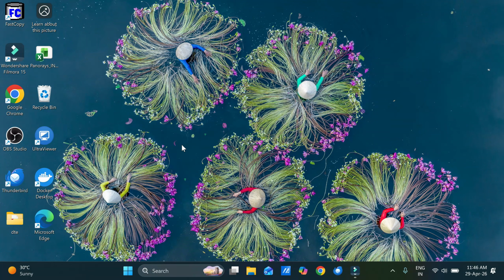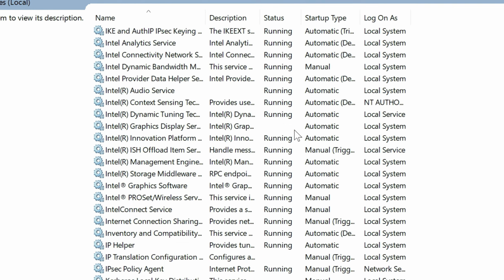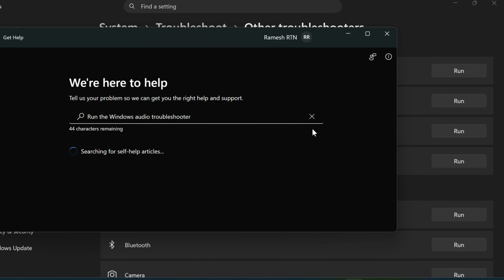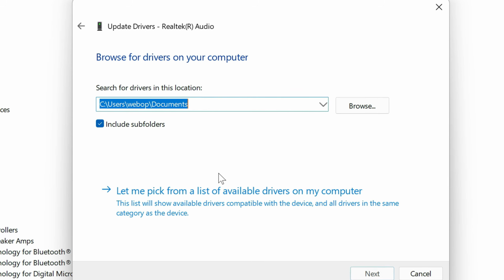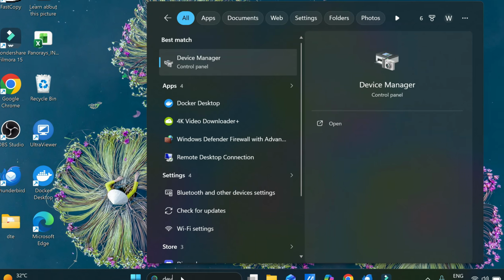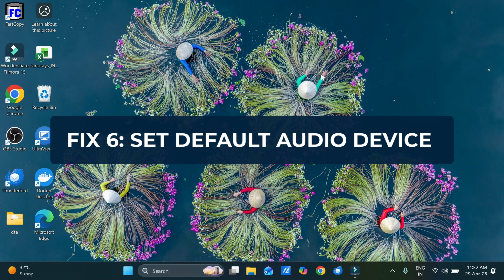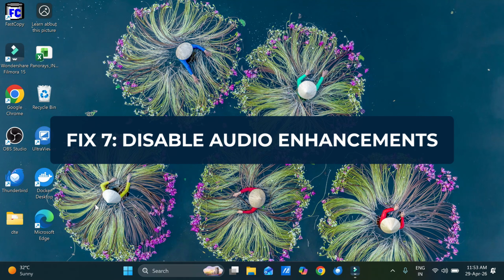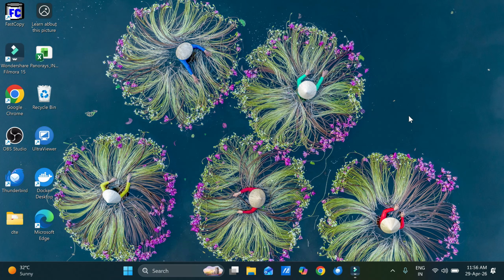No Sound After Windows Update? Fix It in 2 Minutes (Windows 11)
If your sound stopped working after a Windows update, this video shows working solutions to fix audio issues in Windows 11.
Learn how to fix drivers, restart audio services, and restore sound quickly.